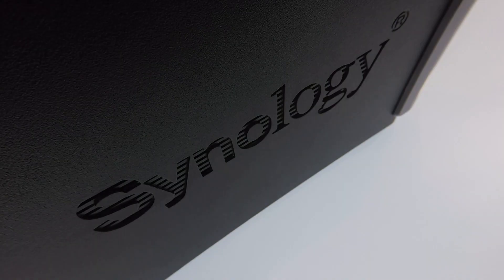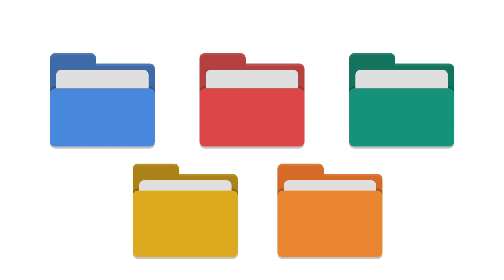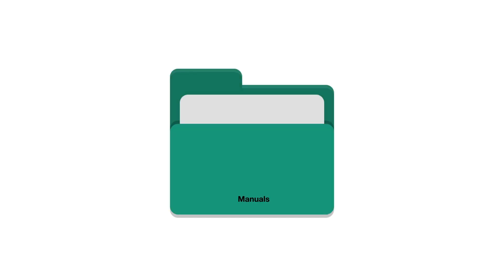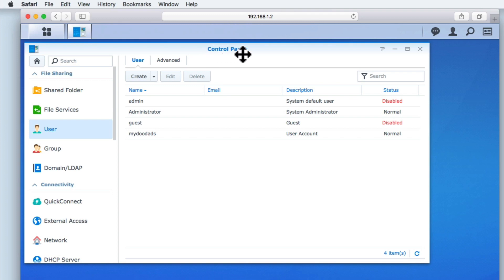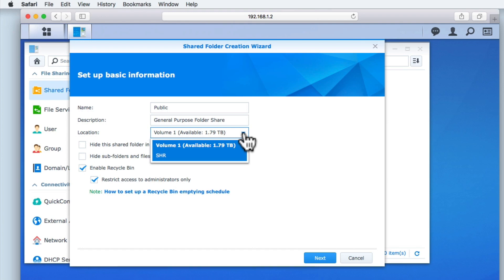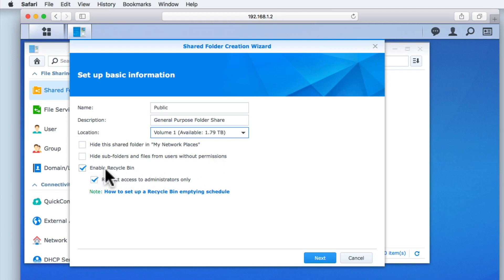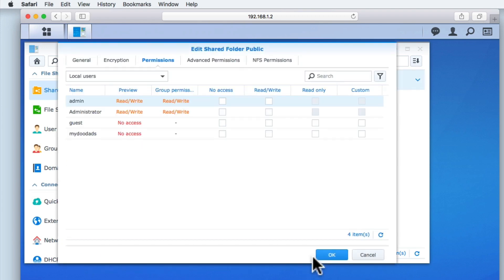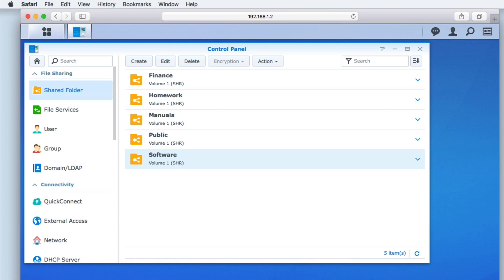How to setup a Synology NAS (DSM 6) - Part 9: Creating Network Folder Shares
In this series of video's we take a look at how you perform the basic setup and configuration of a Synology, Network Attached Storage (NAS) device. The aim of this series of videos is to try and offer a reference point to assist you in the setup of your own NAS.

We start this video by giving you a few suggestion's for the types of  network shares that you would typically create within a home network. We then take a look at the process for creating folder shares on a Synology NAS.